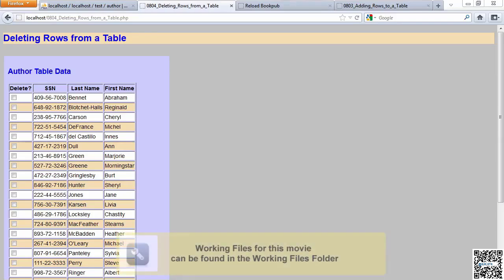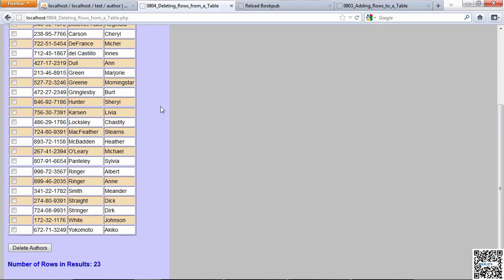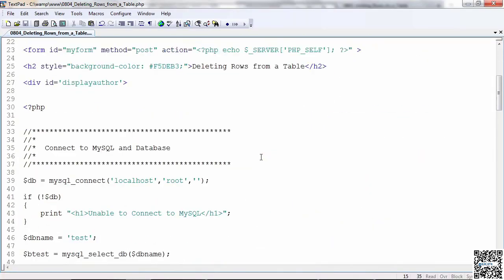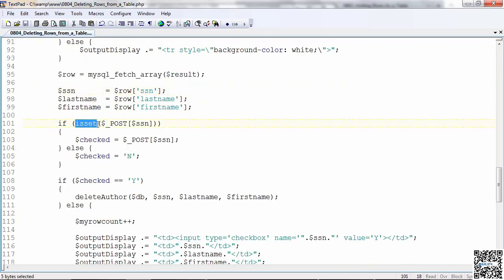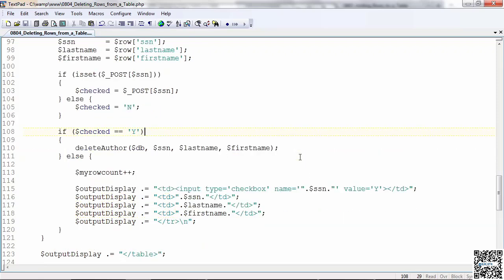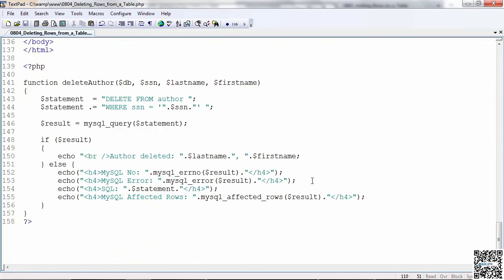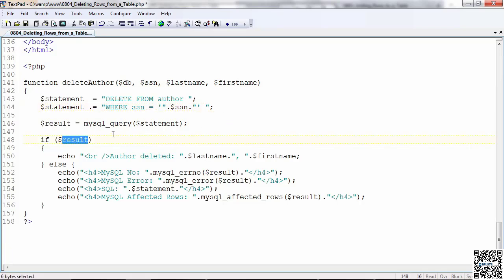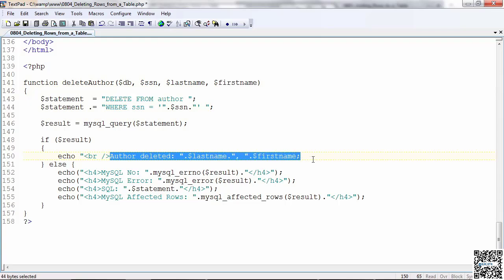Dynamic Web Design with PHP and MySQL - 085 - PHP With MySQL - Deleting Rows From A Table